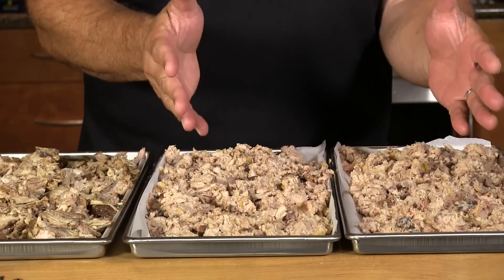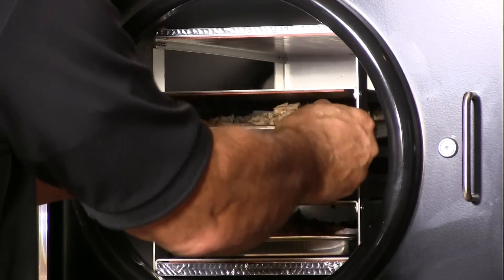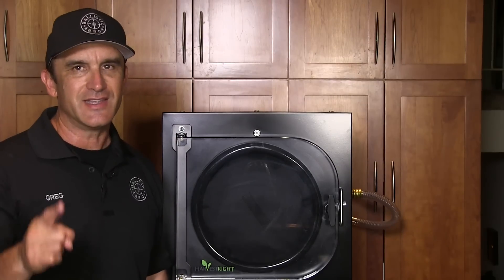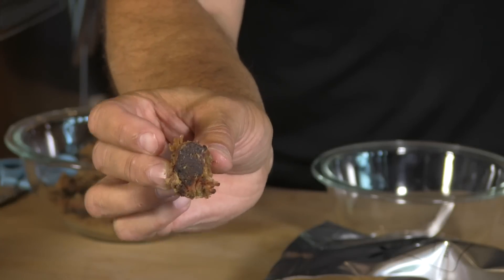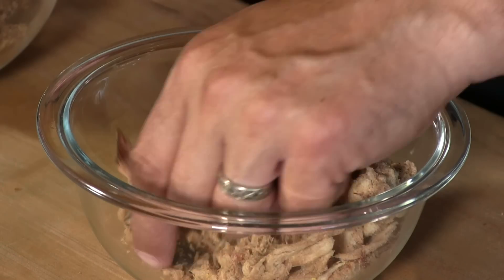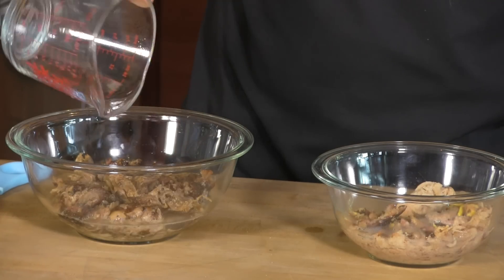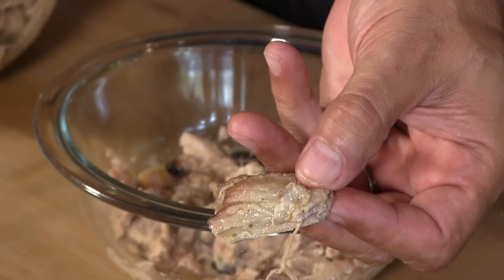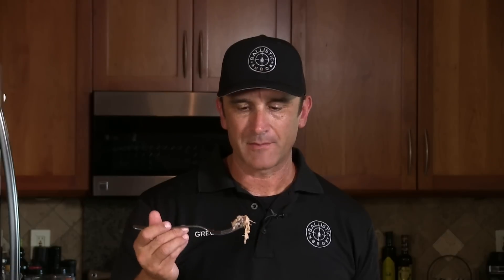Freeze Dried Pulled Pork on the Harvest Right Freeze Dryer | Freeze Dryer Set Up | Ballistic BBQ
Broke out the Harvest Right dry freezer to preserve two pork shoulders. One traditional pulled pork and the other an Al Pastor twist.
The hydration calculation book I use
These make life a lot easier!
ThermoWorks thermometers:
Support Ballistic BBQ canning pulled pork recipe canning pulled pork from new ball canning book harvest right freeze dryer ballistic bbq hydrated